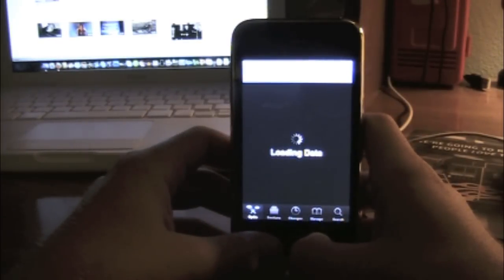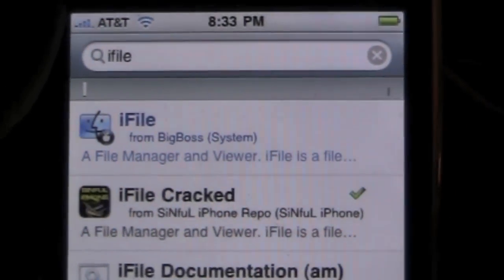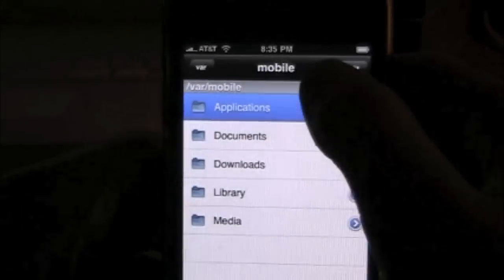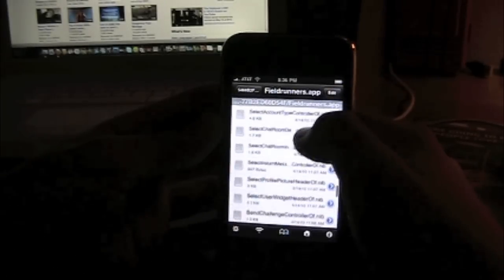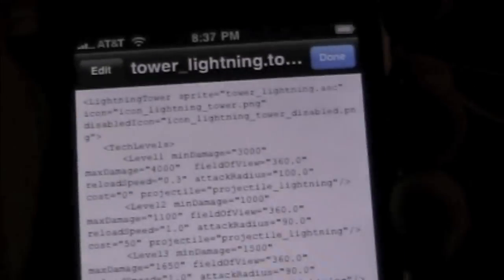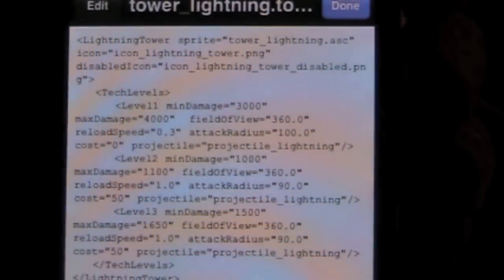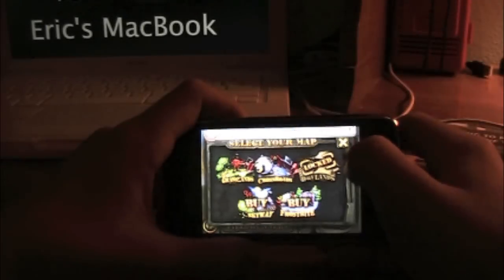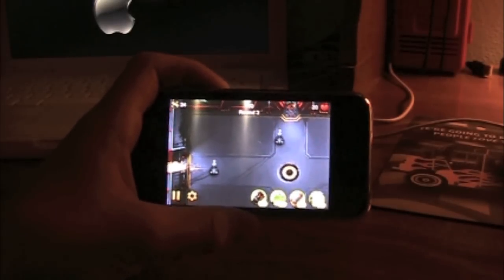How to Mod Field Runners Application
Just follow the video. You can also edit enemies and other stuff in the game.